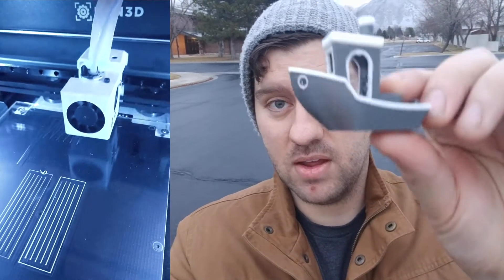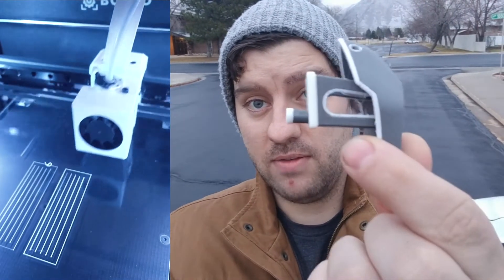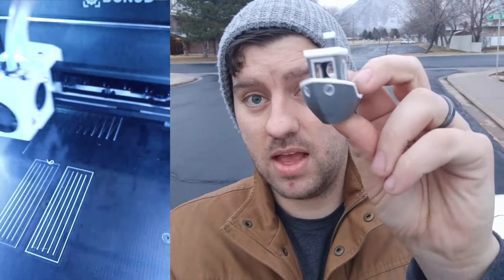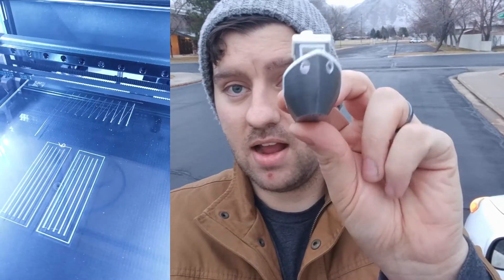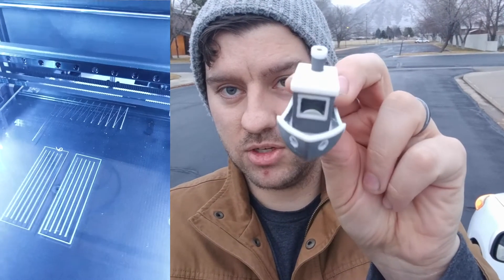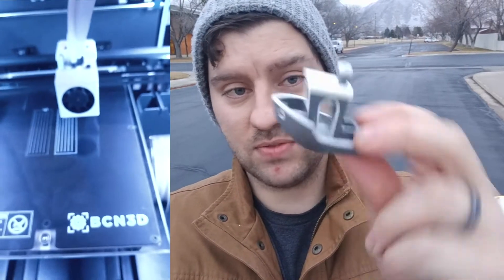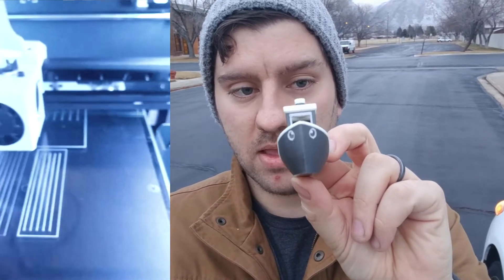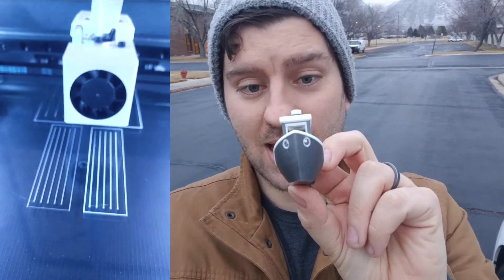BCN3D Sigma First Impressions - Independent Dual Extruder 3D Printer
BCN3D gave me the opportunity to test their Sigma R17, a 3D printer with two independent extruders.

These are my first impressions. I'm not the first person to review this printer but I think you'll find I bring my own perspective to this review.
Gotta get to 1k and then the rest is gravy.